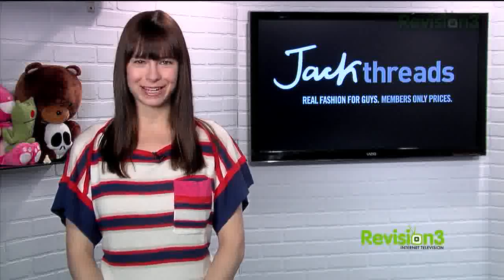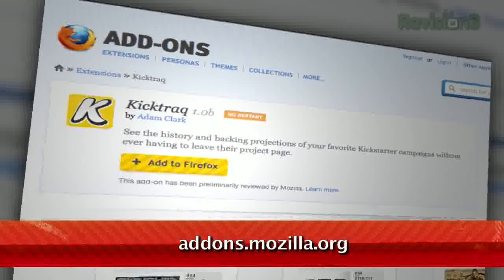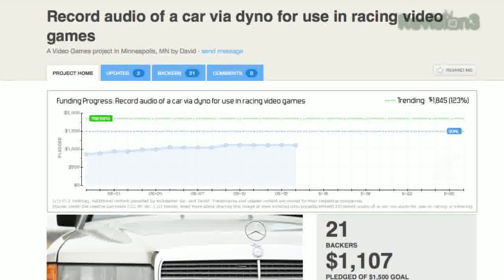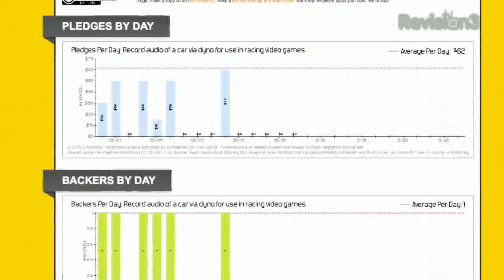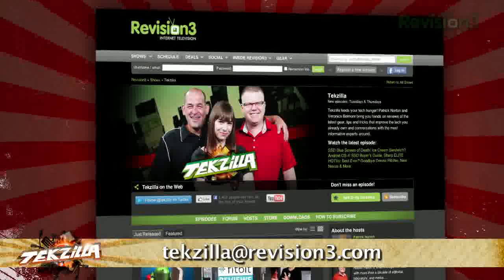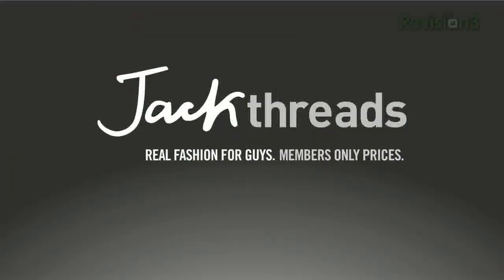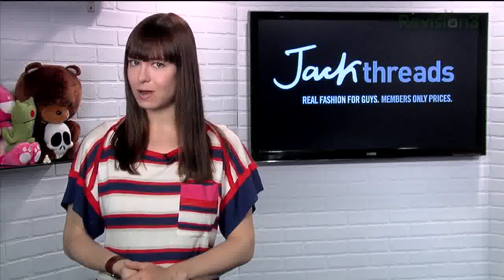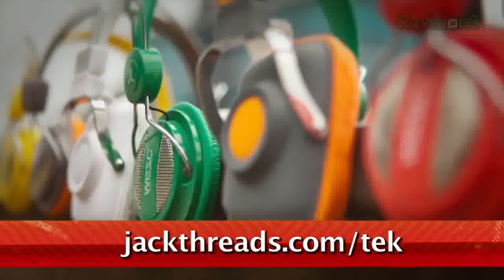See a Kickstarter Project's Progress in Firefox - Tekzilla Daily Tip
Looking for more details on that Kickstarter project? Kicktraq can break it down into charts, and Veronica has the details on today's Tekzilla Daily.